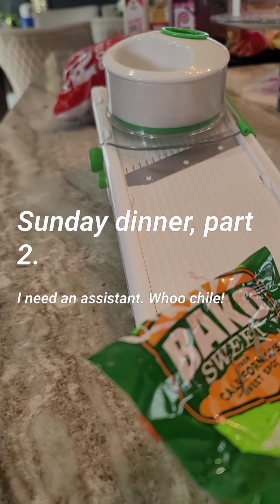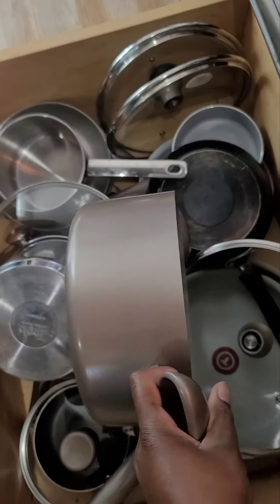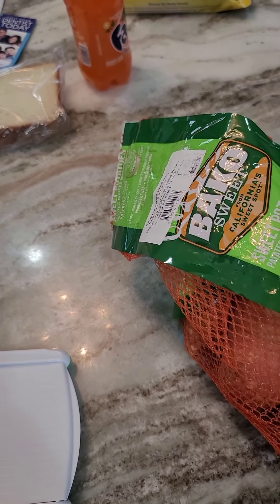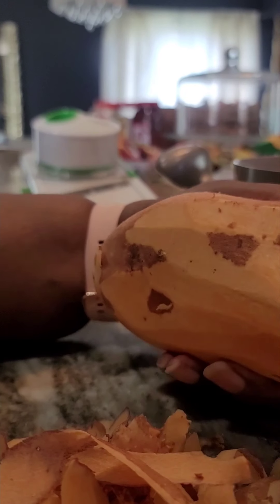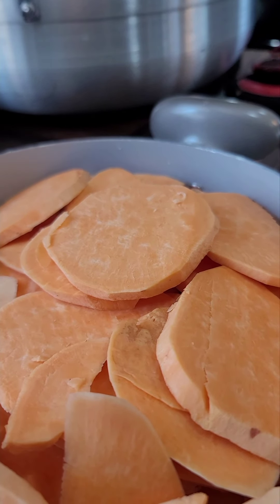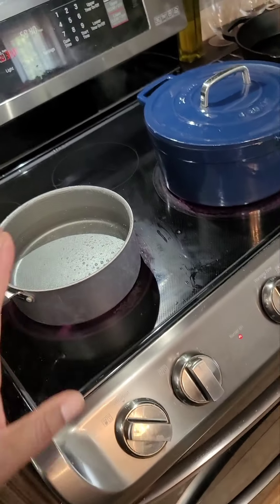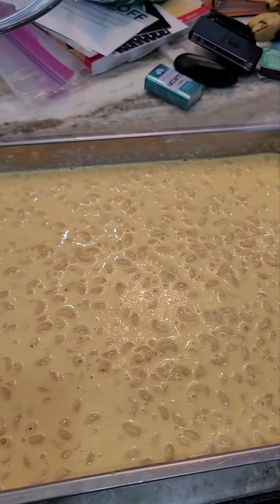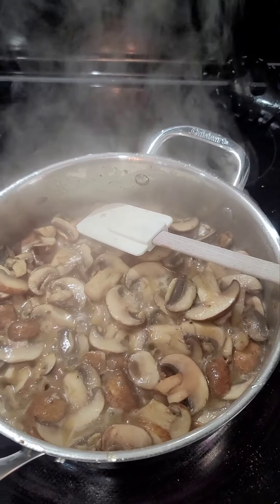Mama Needs: Sunday dinners, part 2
Feet on fire. Ankles look like busted biscuit cans. It's good though. I gotta get some help next time cause my body is not feeling all those hours on my feet. Time to pass the torch.